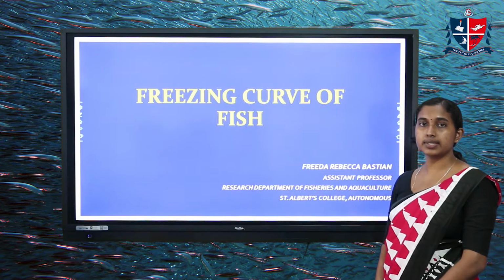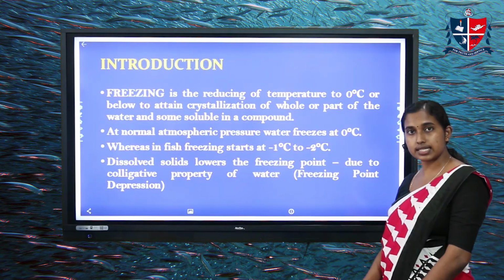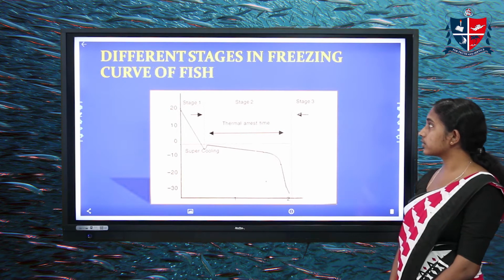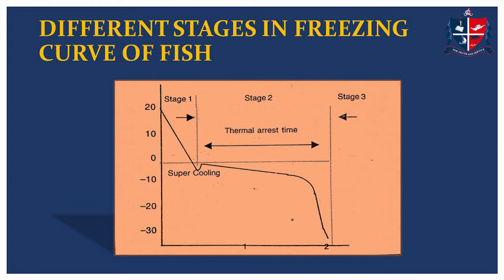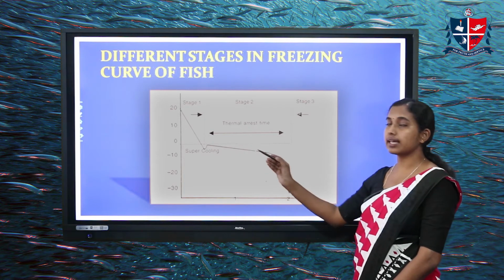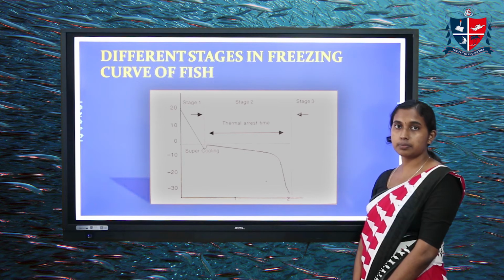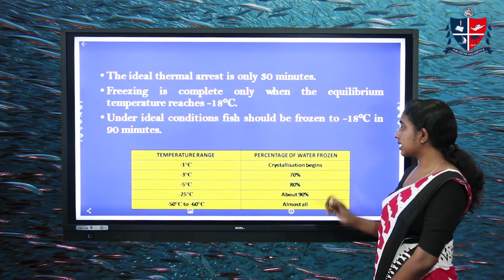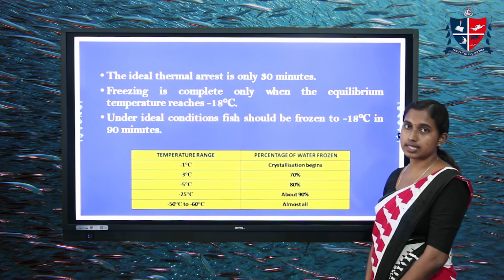St. Albert's College Autonomous, Ernakulam. FREEZING CURVE OF FISH - Prof. Freeda Rebecca